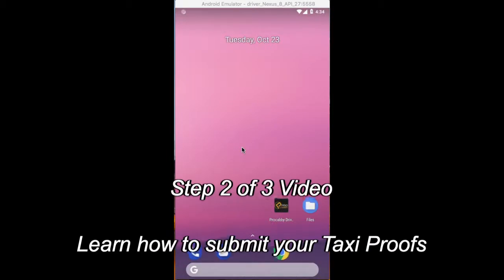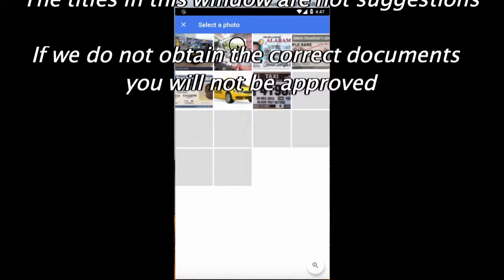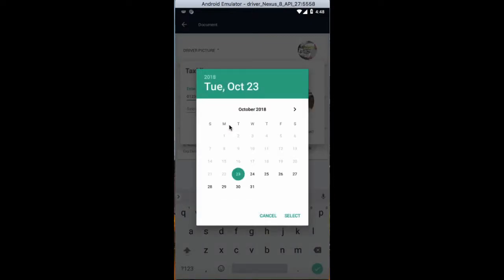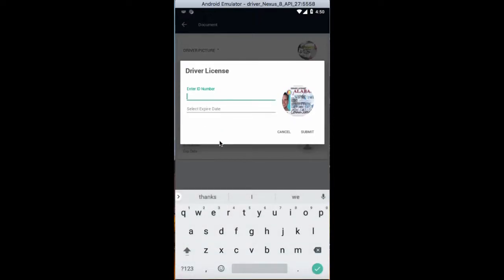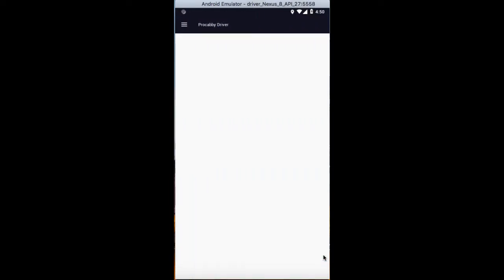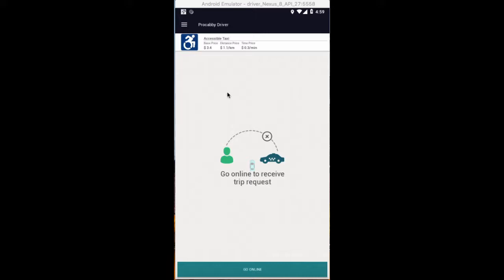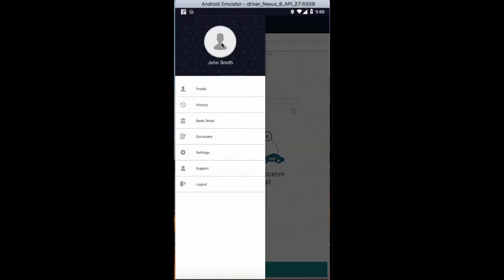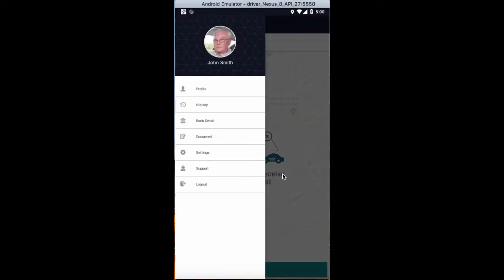ProCabby Driver - Step 2 of 3 - Learn how to submit ProCabby Driver Documents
Watch how to submit your required documents to be approved as a ProCabby Taxi Provider. This is Step 2 of 3. It's easy to follow video to assist drivers to complete the document submission. The documents submitted are privately viewed, and not shared with anyone. These are used strictly to confirm that each person completing these submissions is in fact a licensed Taxi Driver.